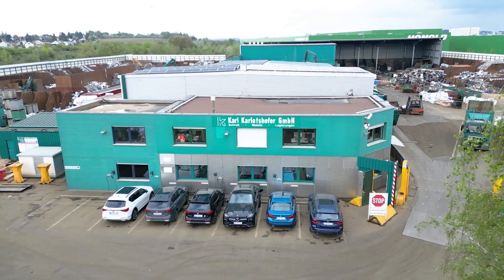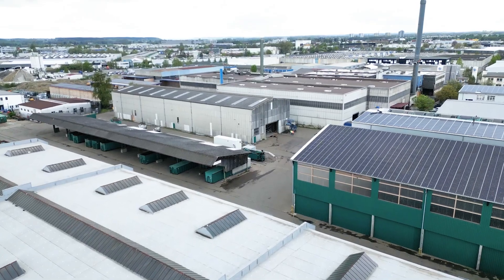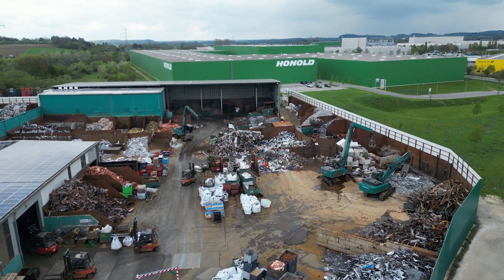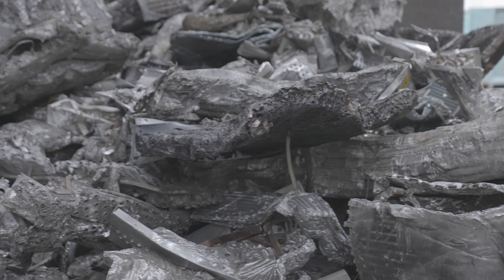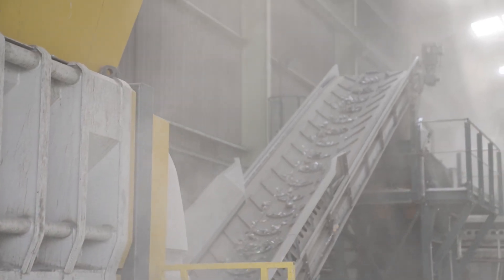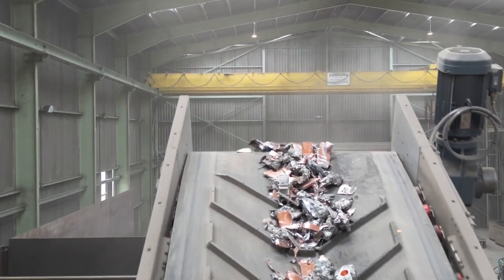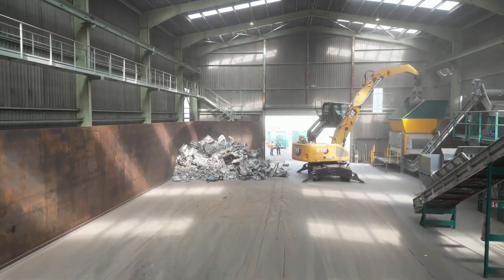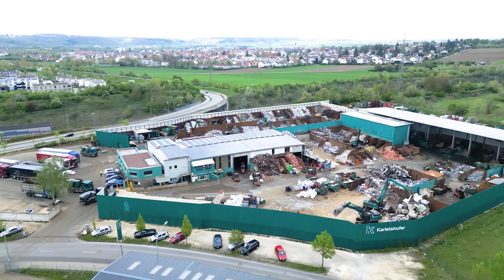운타 XR3000C 알루미늄, 전자 스크랩 파쇄 Metal shredding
페리투스이큅먼트(주) 파쇄, 분쇄, 선별, 재활용 솔루션